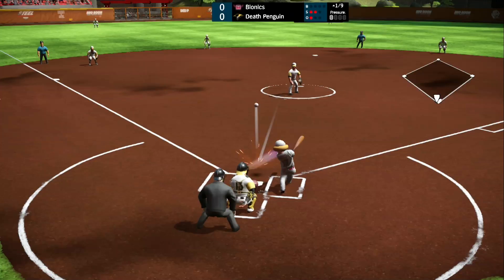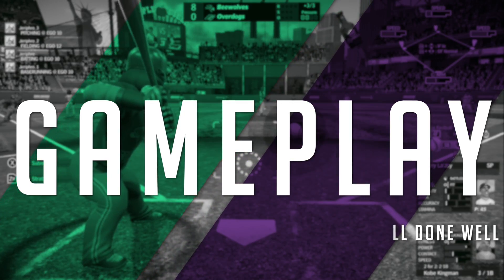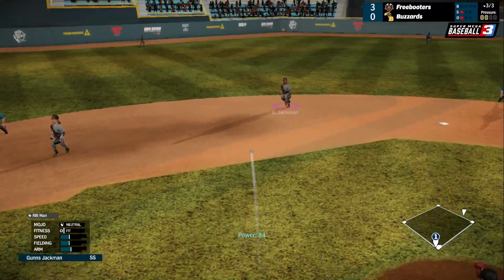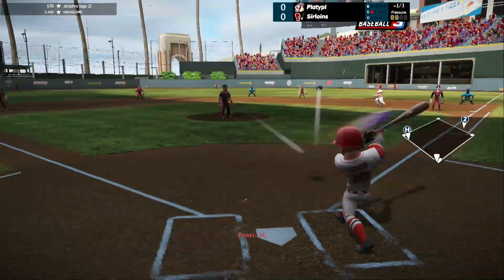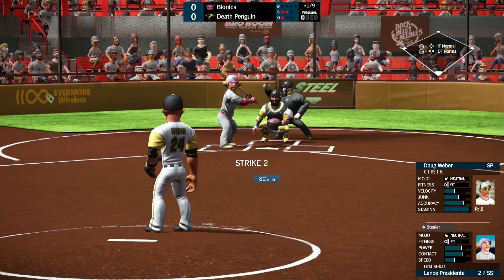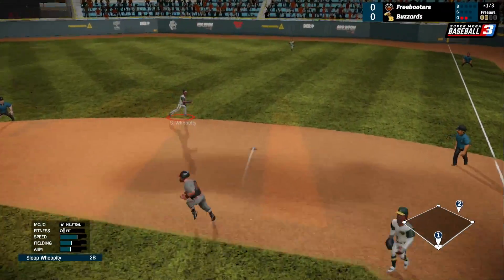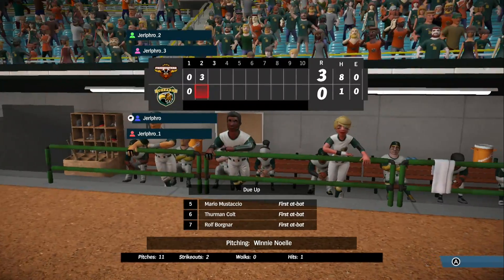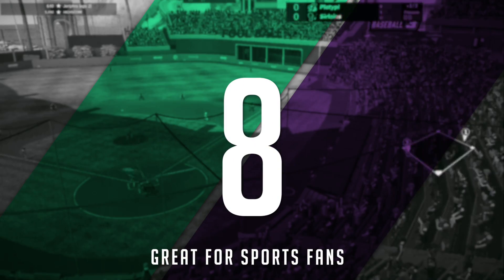Super Mega Baseball 3 Switch Review - A Home Run?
Super Mega Baseball 3 is the latest Baseball sim to hit the Nintendo Switch. Find out why we think this is an excellent choice for baseball fans in our in-depth Nintendo Switch review!